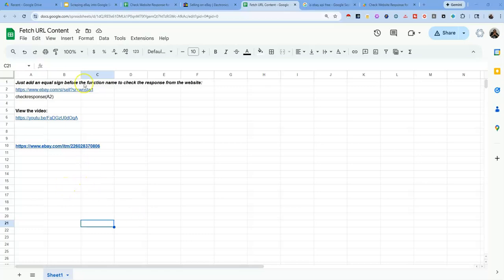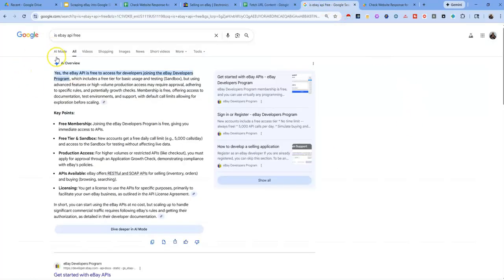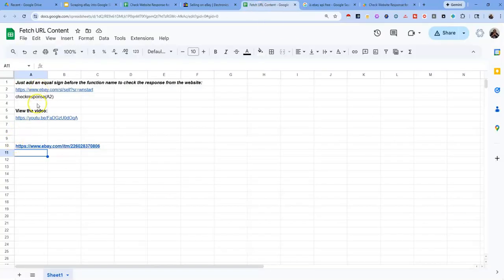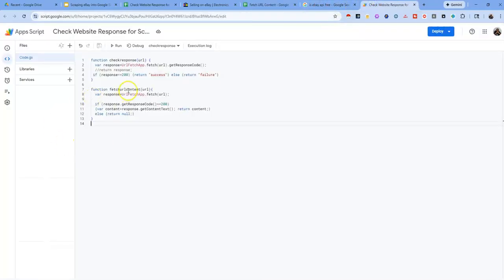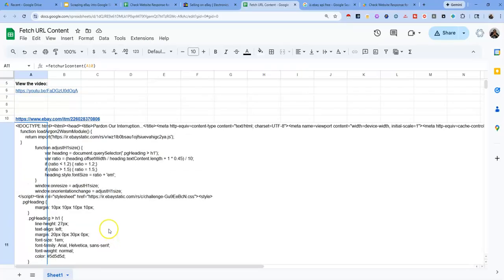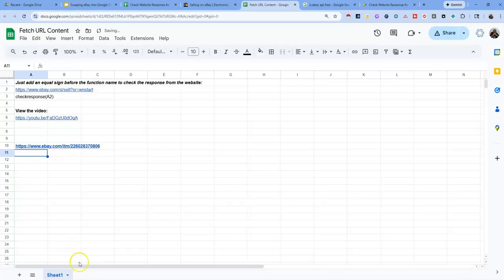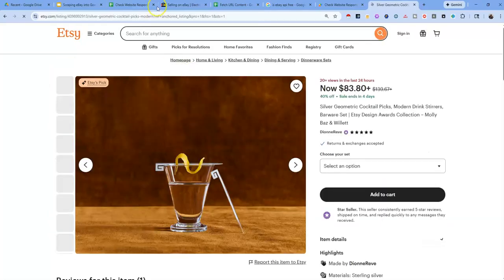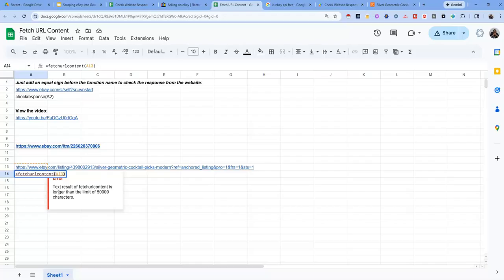Can I still Scrape eBay in Google Sheets?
For the past 4-5 years I had Google Sheets scrapers for eBay where common public data like price, title, quantity sold could be pulled. However, it now appears that you will have to use eBay API to do this. So for now I will instead build an Etsy scraper in Google Sheets.